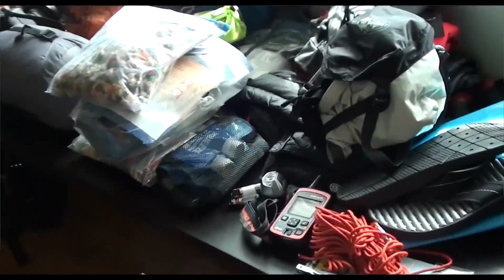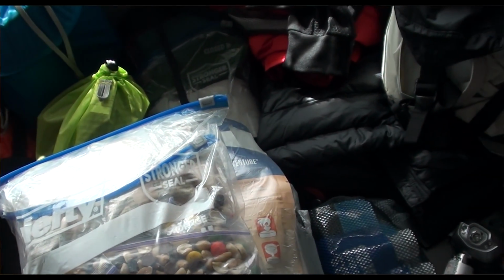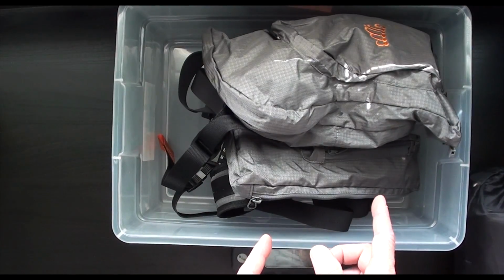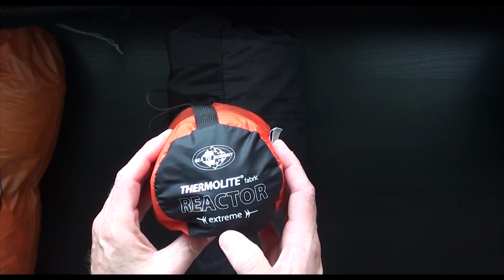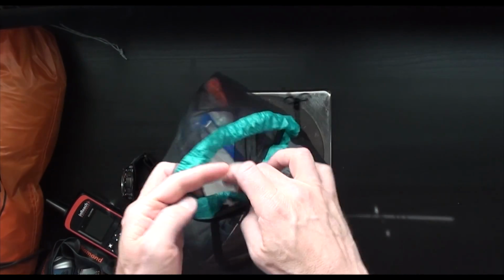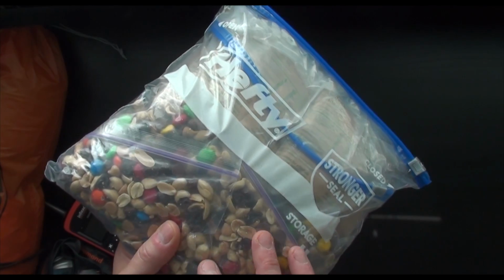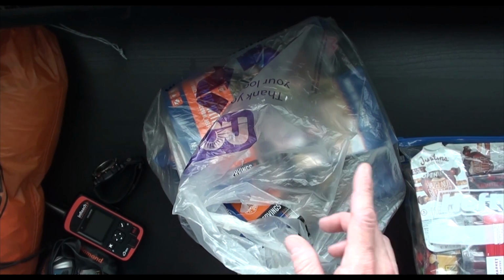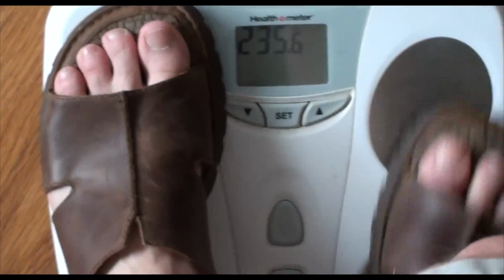Isle Royale Gear Review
Review of essential and not-so-essential gear for an upcoming 5d/4n backpacking trip on Isle Royale